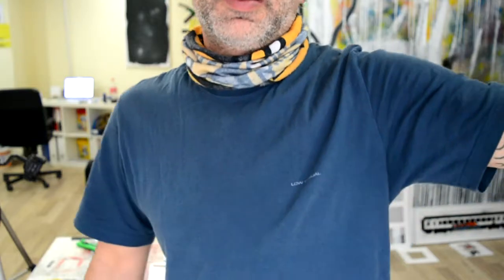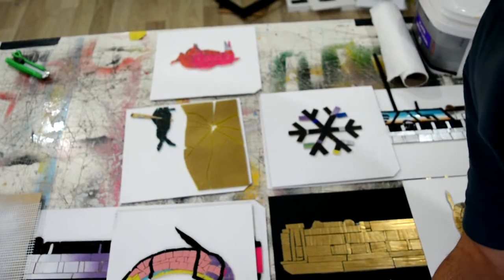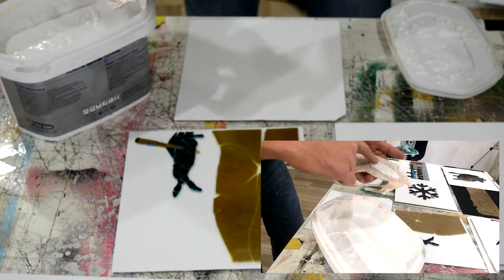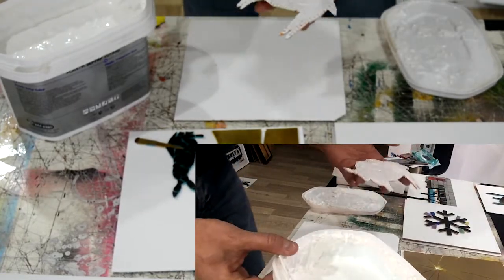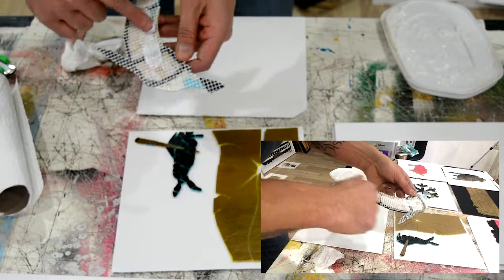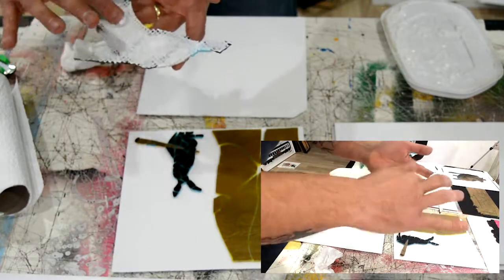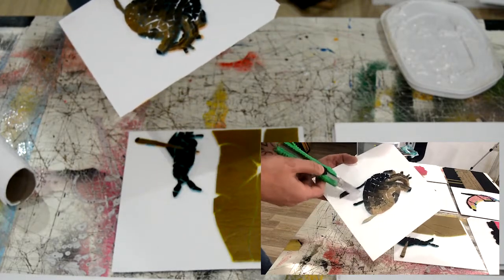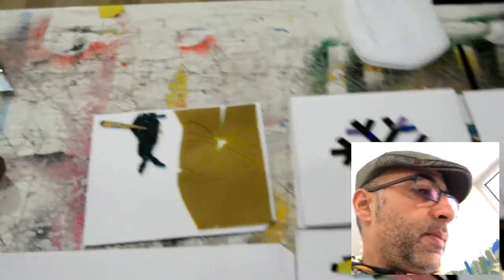Glue glass mosaic tiles on wood - mosaic art